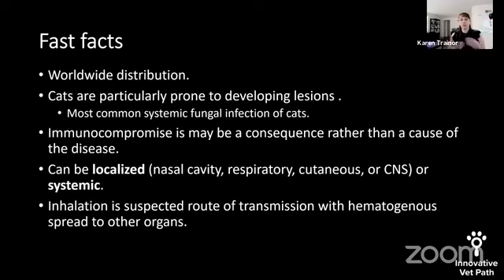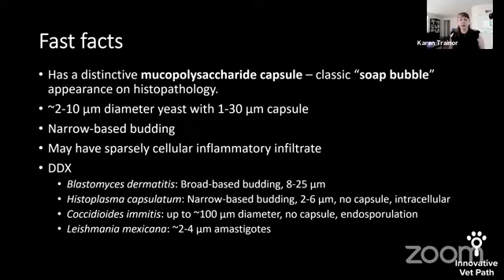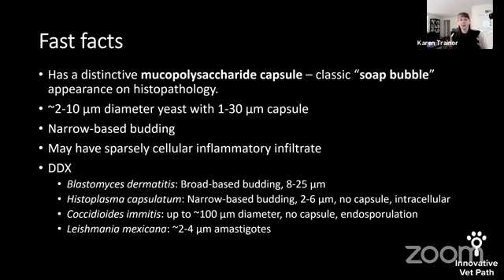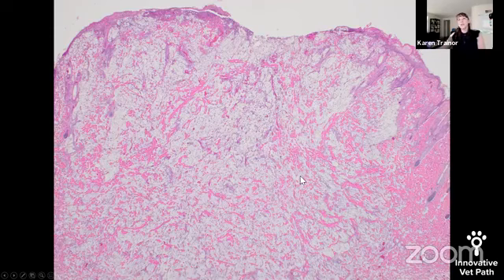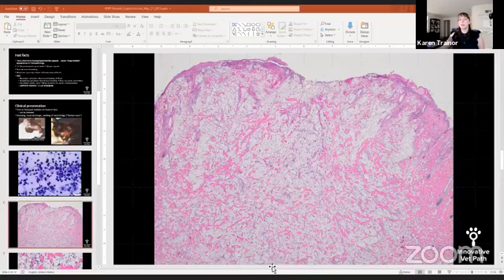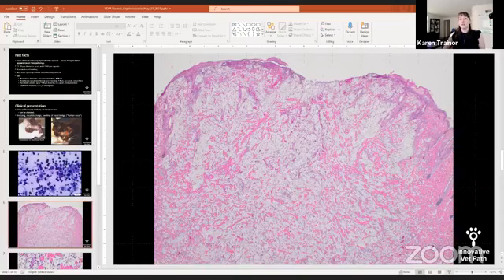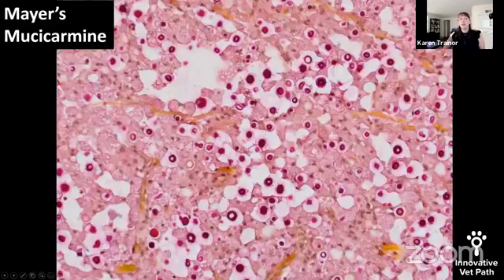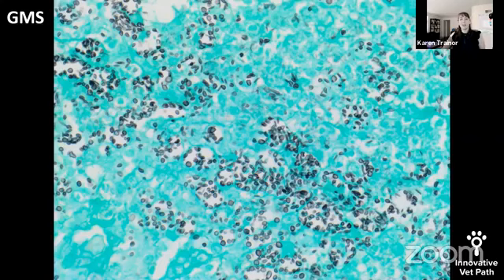VDPF Rounds May 21 2021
A fun case of feline cryptococcosus.